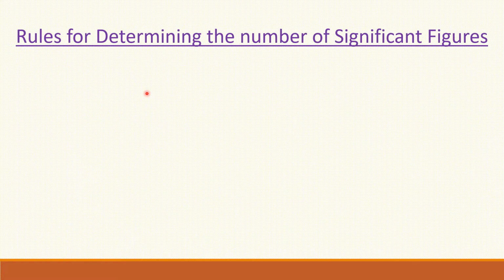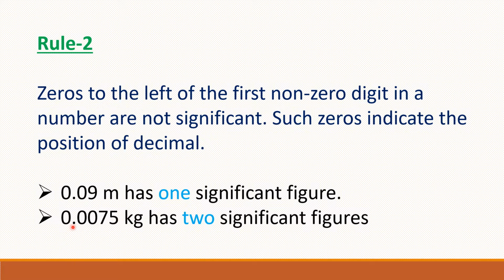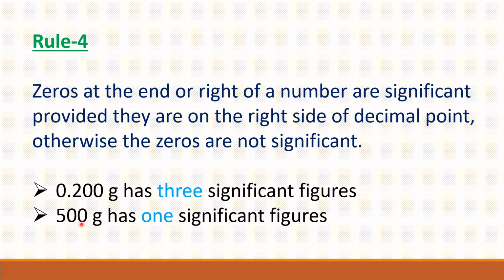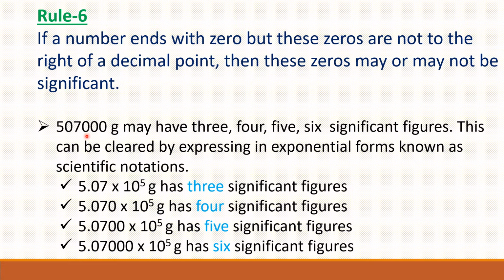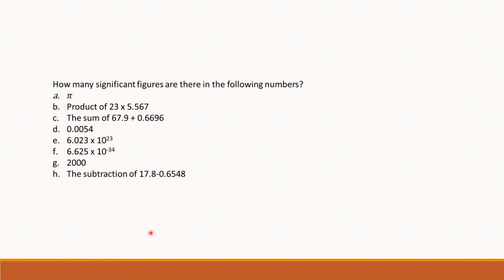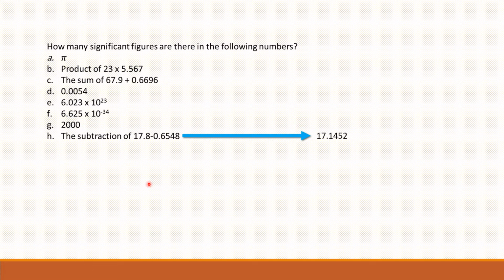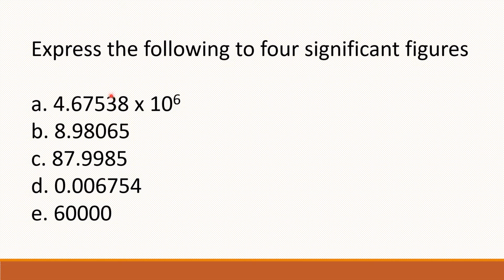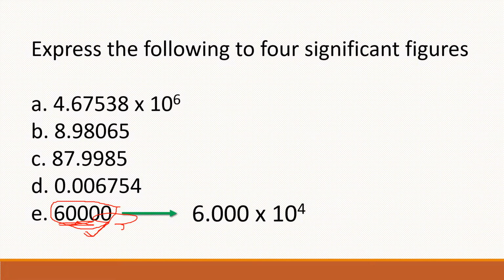Significant Figures | Rounding off Numbers | Physical Chemistry |Basic Chemistry Concepts